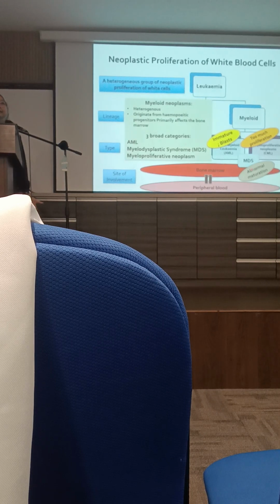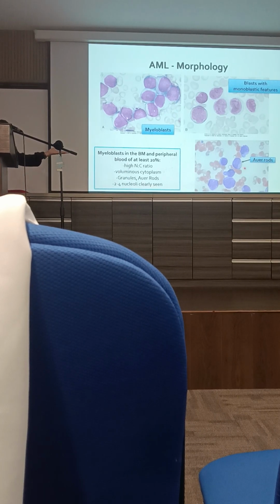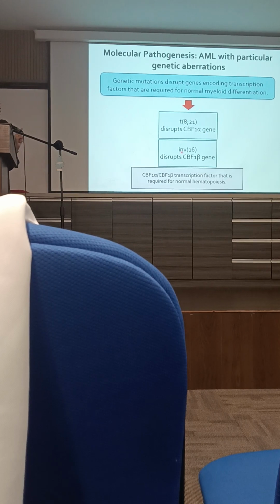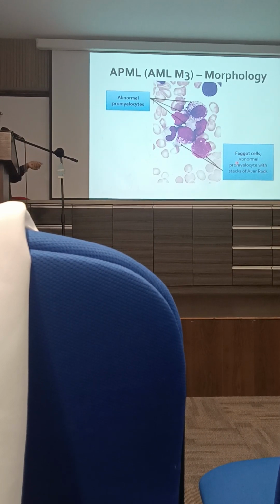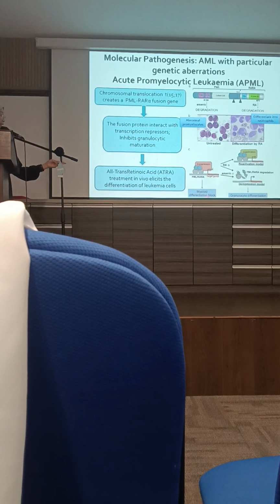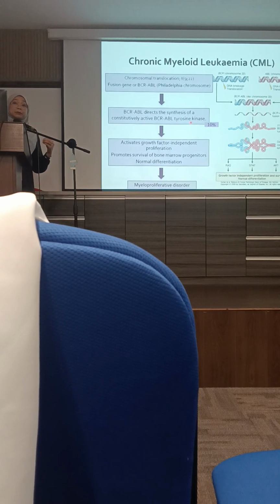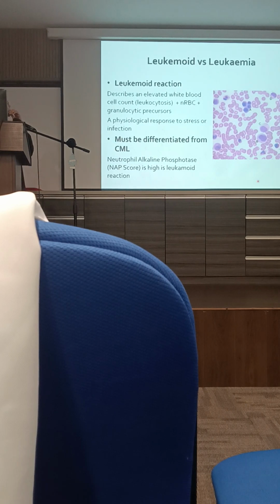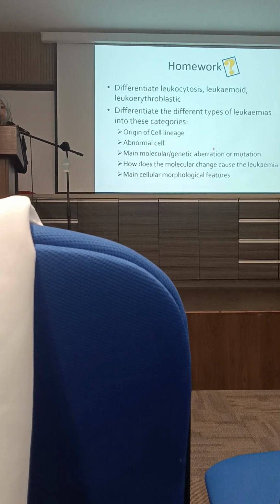PART 1 L22 LEUKAEMIA (AW)